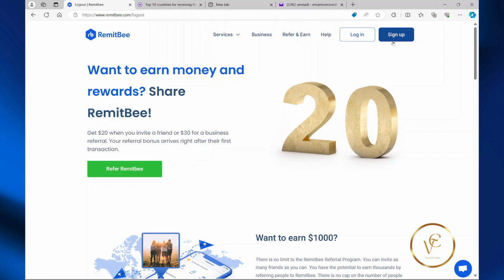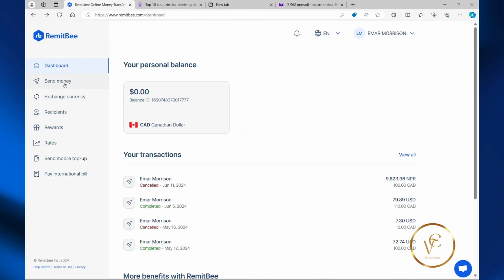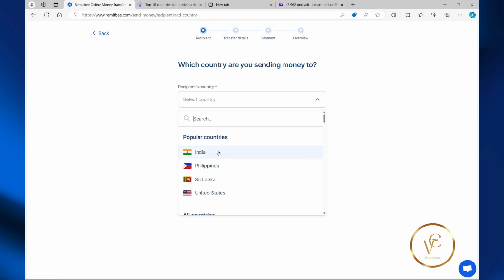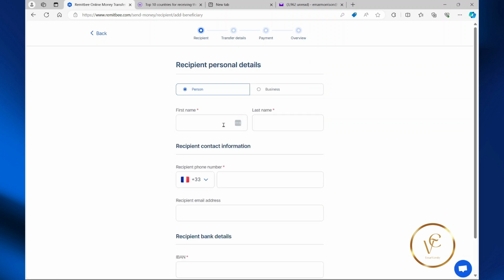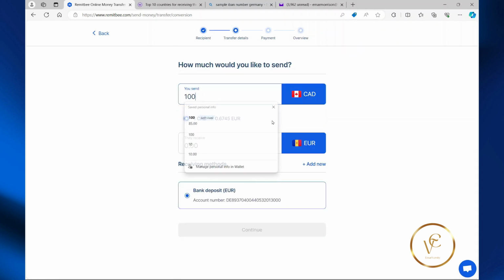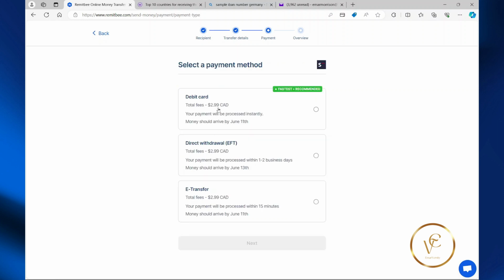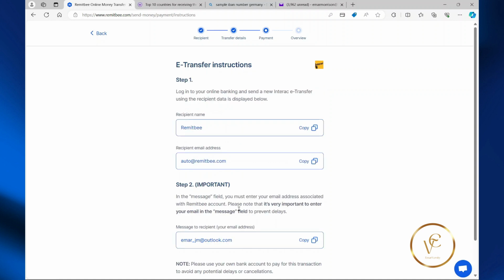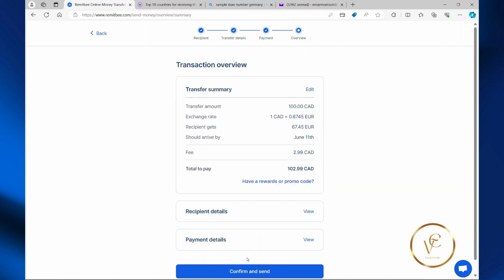How to Transfer Money to France with RemitBee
💸 Ready to navigate the world of international money transfers with RemitBee? In this informative tutorial, we break down everything you need to know about RemitBee's transfer rates. Discover how to make the most of your global transactions and optimize your savings!  @remitbeeonlinemoneytransfe6302

Whether you're transferring funds to family, friends, or business partners, Ria makes the process quick and easy. In this video, we'll walk you through each step, ensuring a smooth and secure transaction.